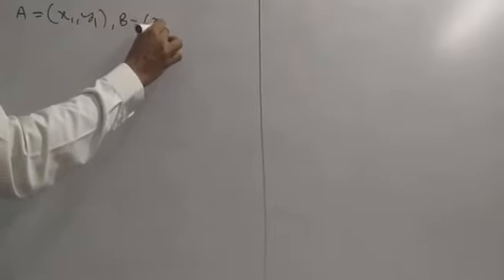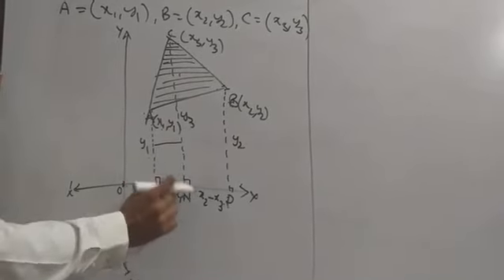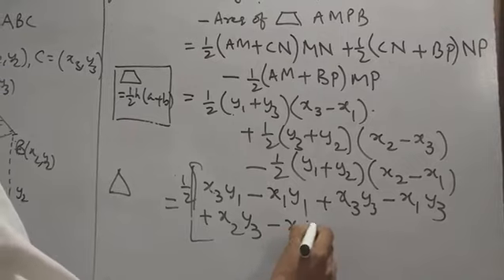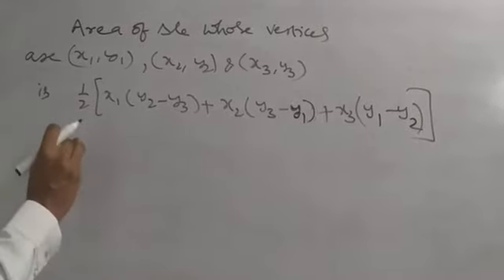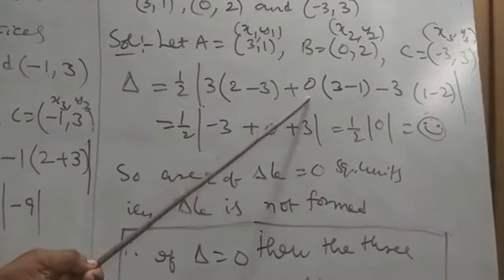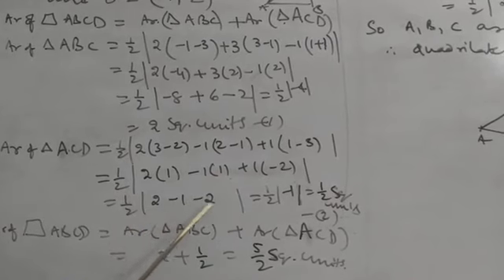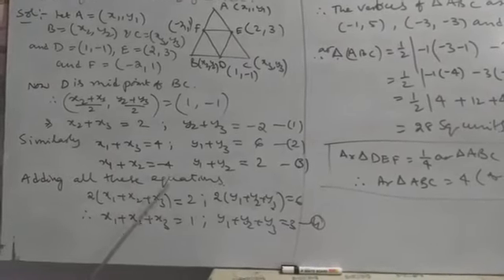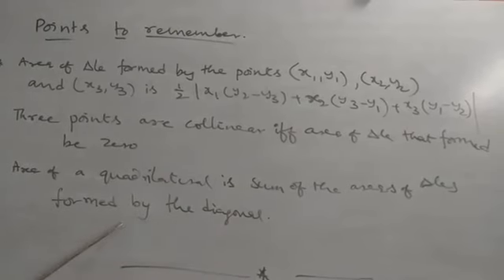Co ordinate Geometry Part 3 Area of a Triangle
This video is prepared based on ncert class X Introduction to Coordinate Geometry and the sub topic area of triangle.